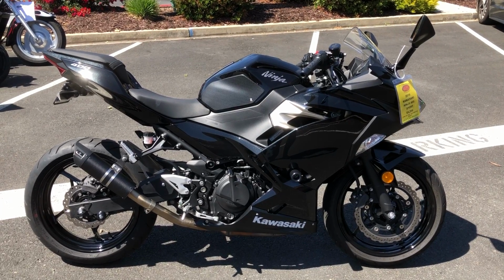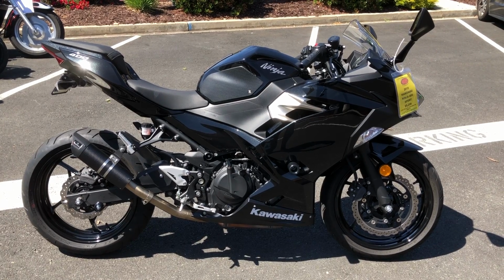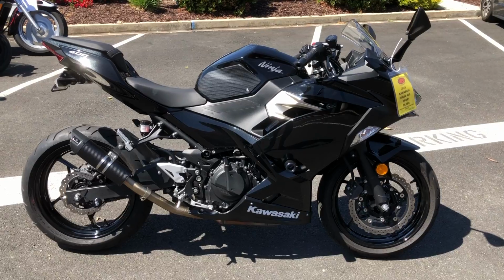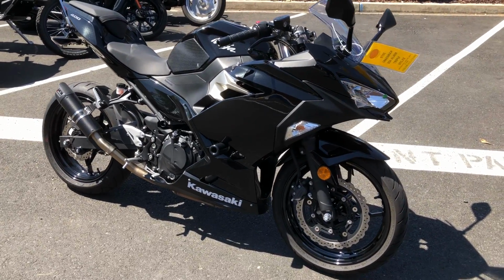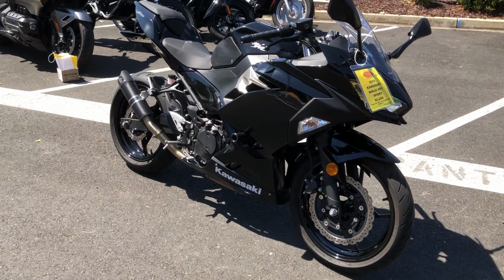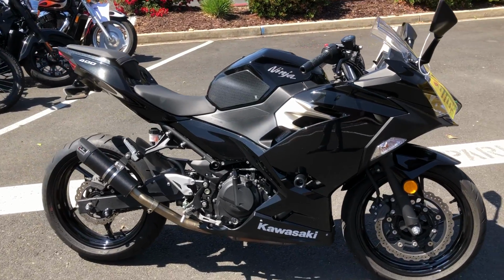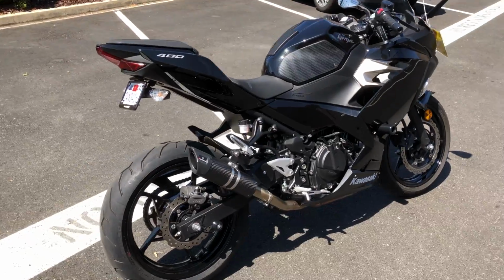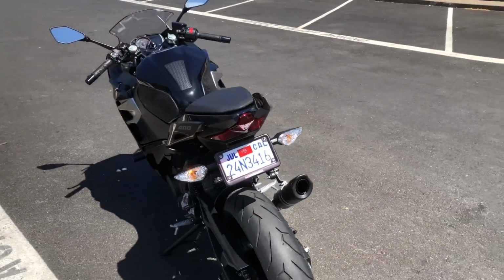Contra Costa Powersports-Used 2019 Kawasaki Ninja 400 Sport Bike Motorcycle